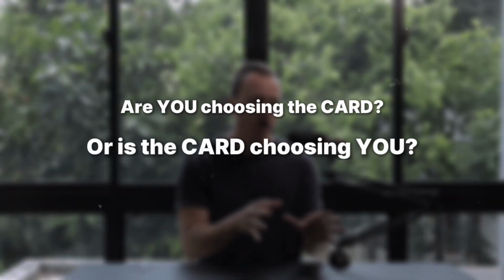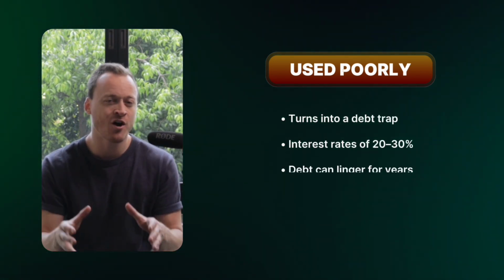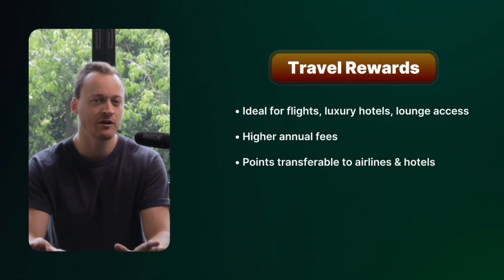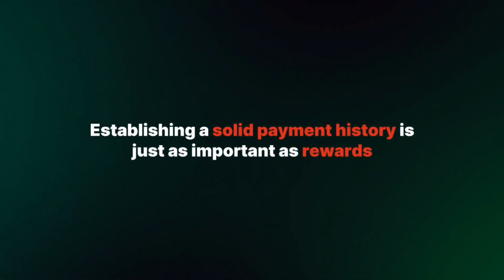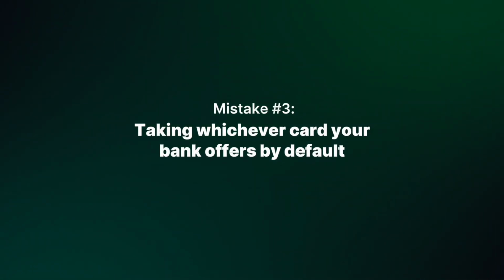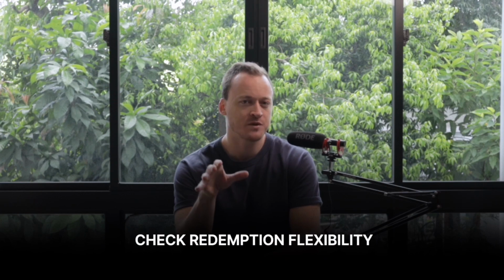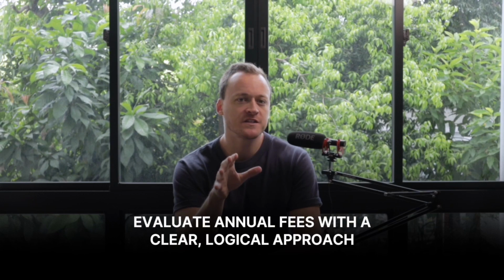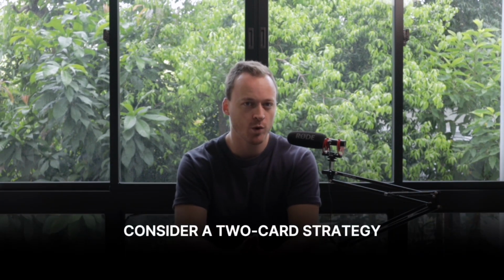How to Pick the Right Credit Card for You (Beginner Guide)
Choosing your first credit card? Don’t fall for flashy bonuses or “no-fee” traps; they could cost you more than you think. In this beginner-friendly guide, I walk you through a proven 5-step process to find the right credit card for your lifestyle, spending habits, and long-term financial goals. Learn how to avoid the 3 biggest mistakes new cardholders make, how to compare rewards and fees effectively, and why your first card should be a tool, not a trap. If you’re ready to build credit, earn smart rewards, and avoid costly mistakes that even credit pros make, this video is for you.